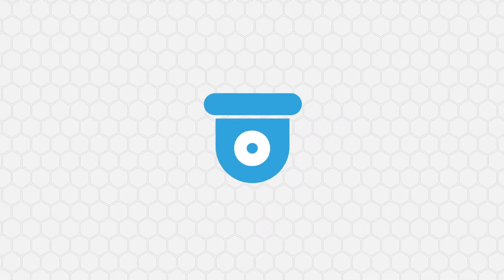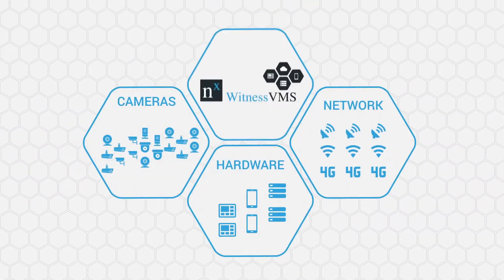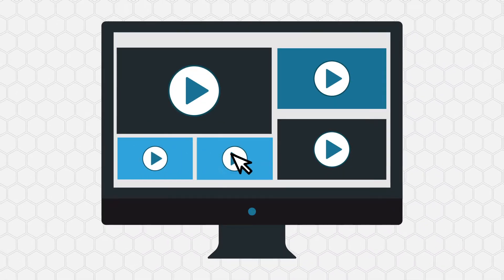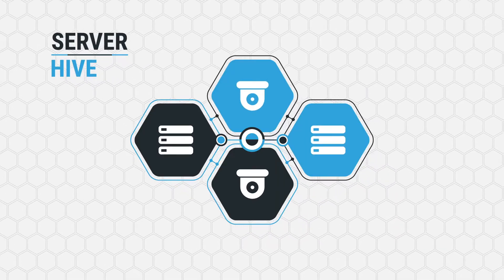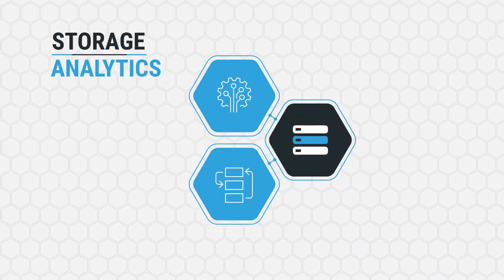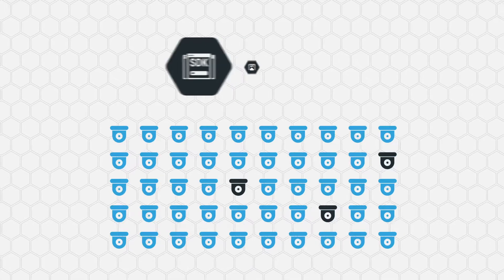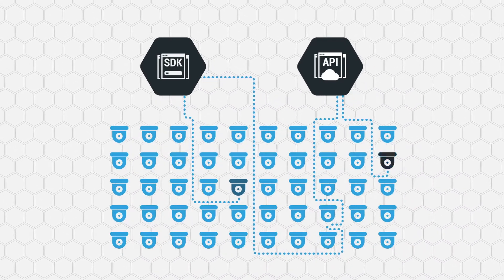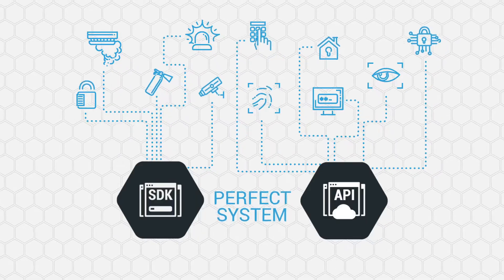Nx Witness VMS - An Animated Overview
Life is full of difficult choices, but choosing the right IP VMS doesn't have to be one of them. Get Nx Witness today, for free, to discover and manage 99% of the IP cameras out there.